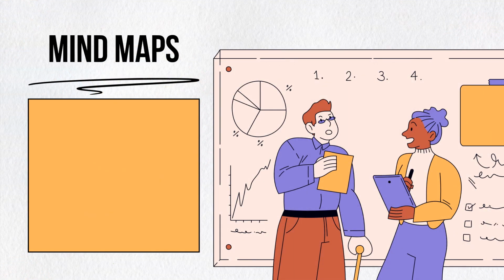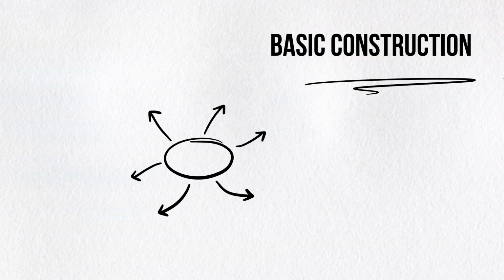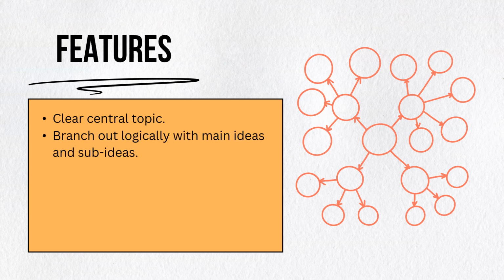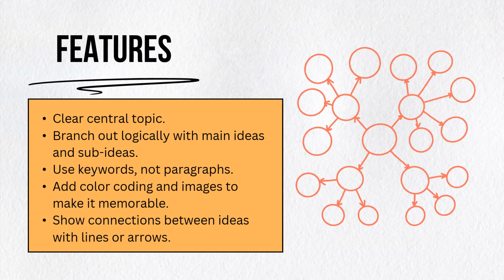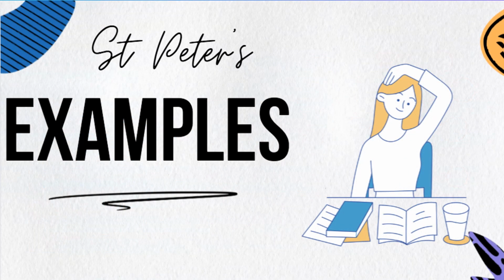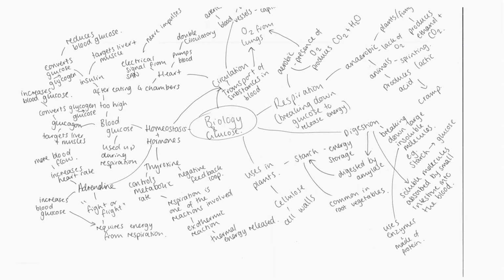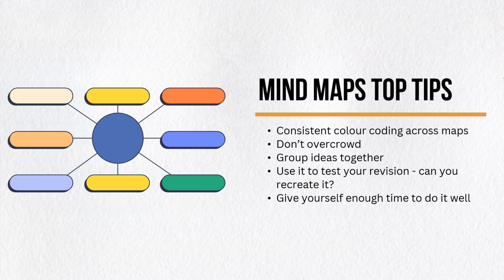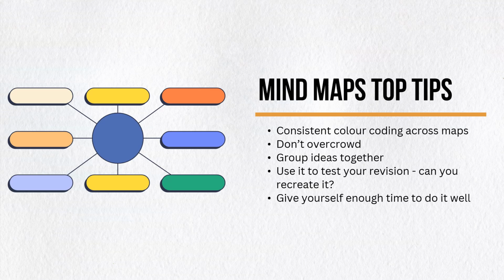Mind Maps How to complete them